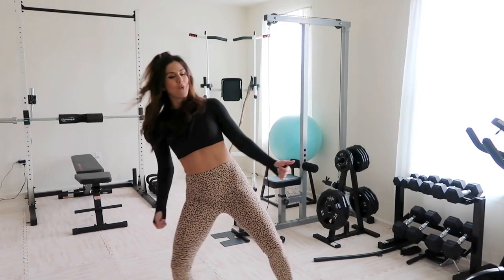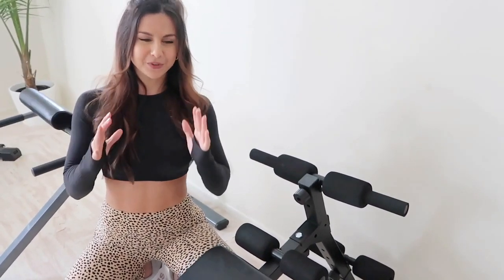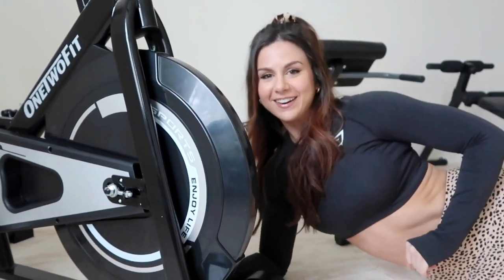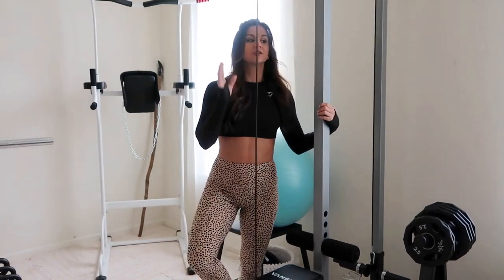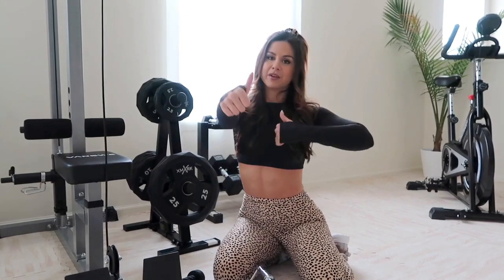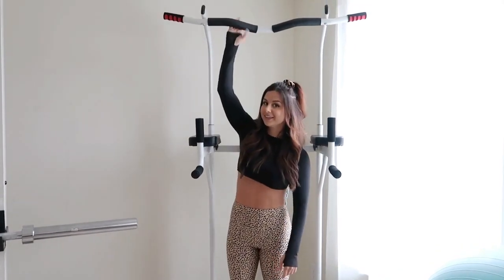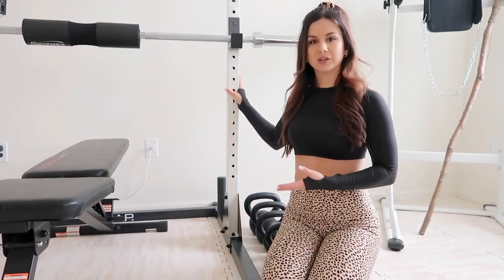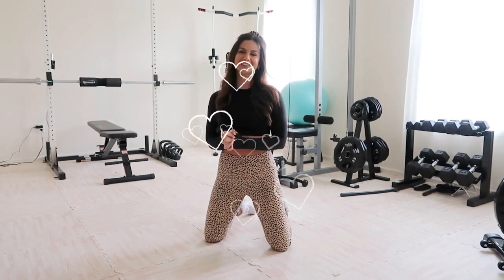MY HOME GYM TOUR! AMAZON AFFORDABLE GYM EQUIPMENT | ASHLEY GAITA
Credit :
Ashley Gaita